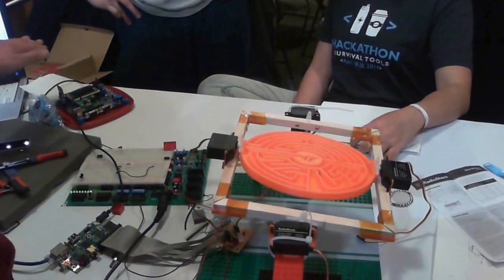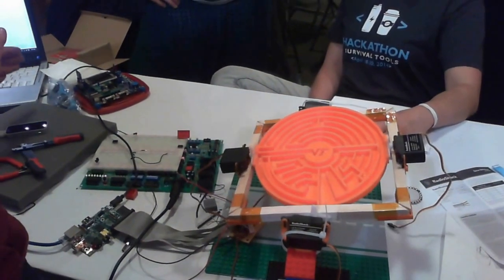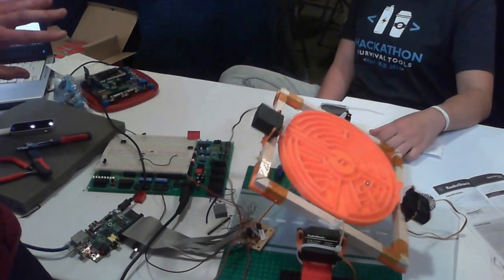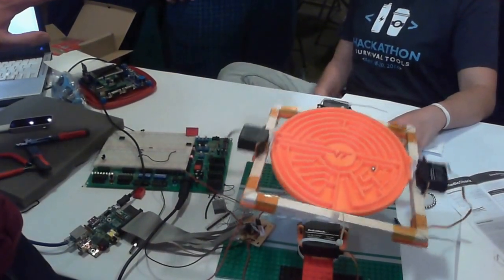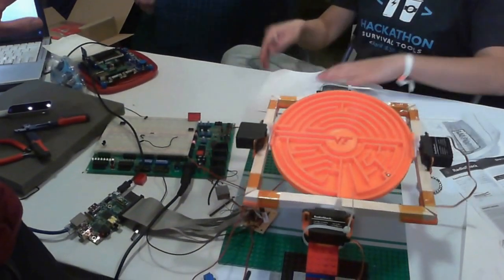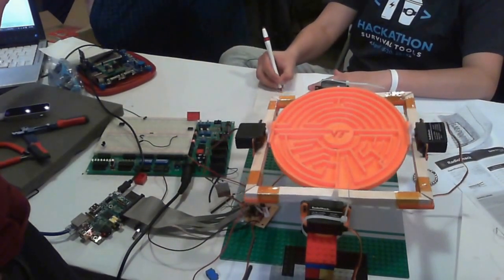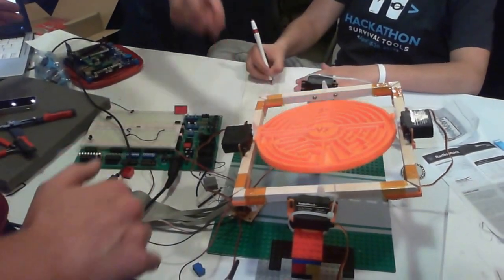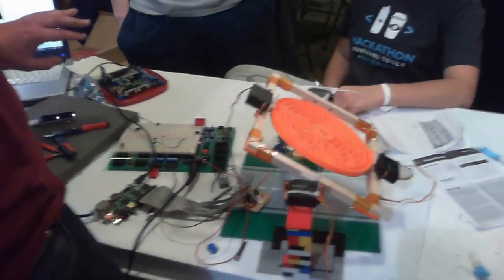Leap Labyrinth, VTHacks 2014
Combining additive manufacturing (3D printing) with the Leap Motion sensor, we re-created the original 'labyrinth' game with a modern twist. You can control the board movement with hand gestures, accommodating a much more intuitive interface.